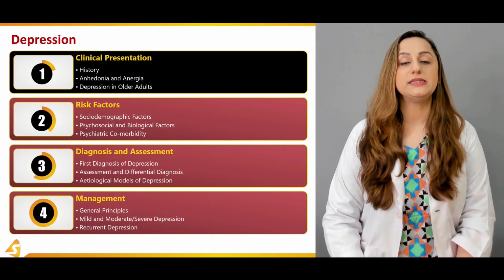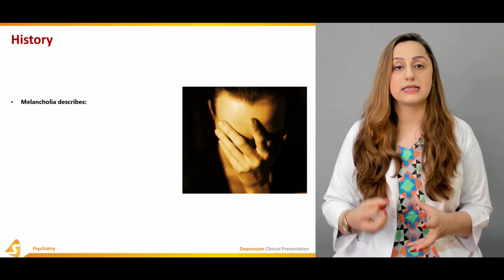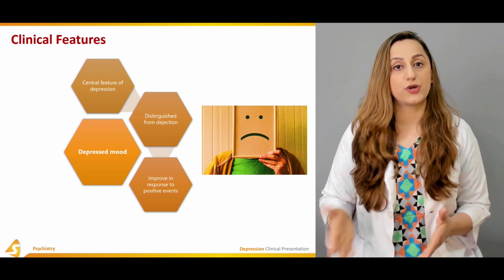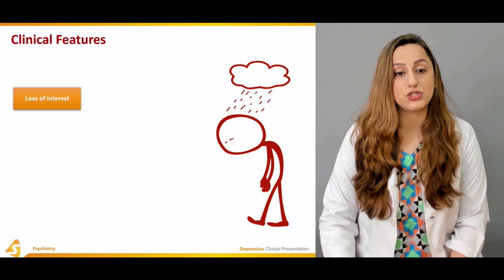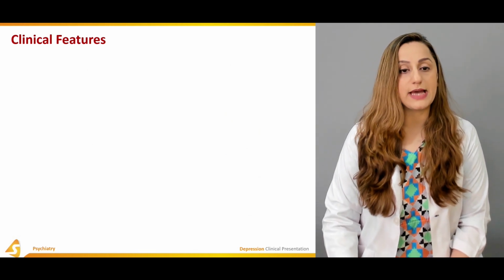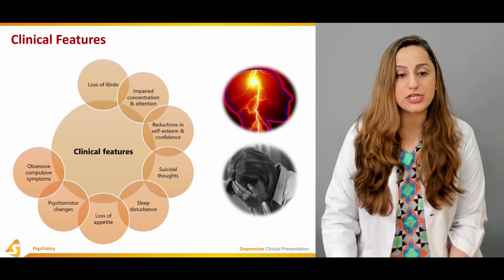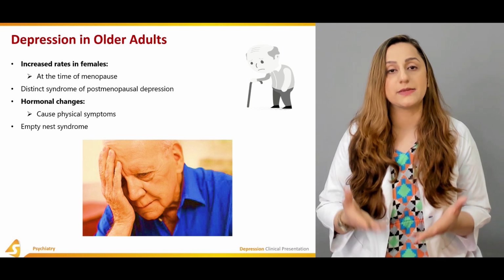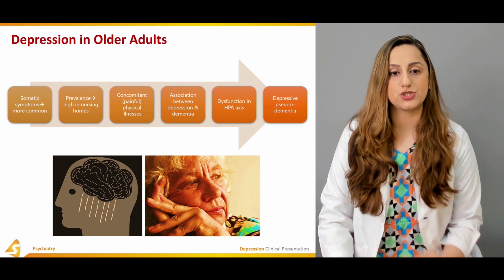Depression | Clinical Presentation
Comprehensive Insights into Depression

Explore an in-depth elaboration on depression, covering risk factors, diagnosis, assessment, and the management of mild, moderate, and severe depression in this sqadia.com medical video lecture.

▬ 📃 Clinical Presentation ▬▬▬▬▬▬▬▬▬▬
Dr. Hina Khan delves into depressive mood, distinguishing it from dejection, and highlighting common clinical features such as uncharacteristic tearfulness, loss of interest, and loss of energy in activities. An increased rate of depression is seen in females, especially during menopause.

▬ 📜 Risk Factors ▬▬▬▬▬▬▬▬▬▬
Discover the sociodemographic factors associated with lower self-esteem and self-blaming cognitive styles. Explore psychosocial factors including events affecting parent-child emotional bonds, parental separation, and childhood abuse. Biological factors like hypertension and diabetes, as well as psychiatric co-morbidity, are also discussed.

▬ 📃 Diagnosis and Assessment ▬▬▬▬▬▬▬▬▬▬
Learn about nonspecific symptoms like headache, lower back pain, weakness, and tiredness. Diagnosis is based on history and mental state, considering recent life events, difficult ongoing circumstances, and family history of psychiatric disorders. Dr. Hina Khan explains aetiological models of depression including psychodynamic, interpersonal, cognitive, and neurotransmitters.

▬ 📜 Management ▬▬▬▬▬▬▬▬▬▬
Understand the management strategies for mild depression through counseling, cognitive behavioral therapy, and self-help programs. For moderate/severe depression, antidepressants are the first line of choice. Electroconvulsive therapy is used for severely depressed patients, and alternative antidepressants are also discussed.